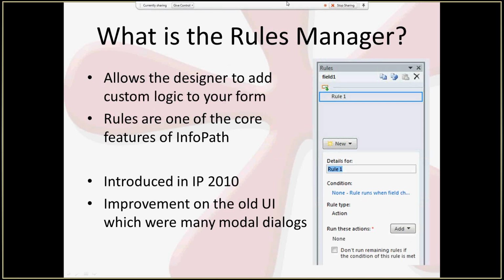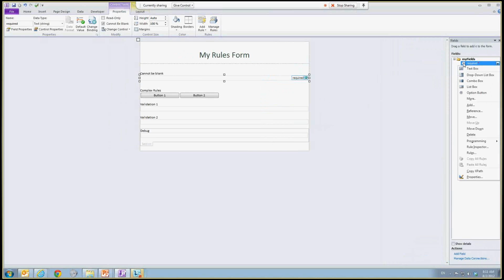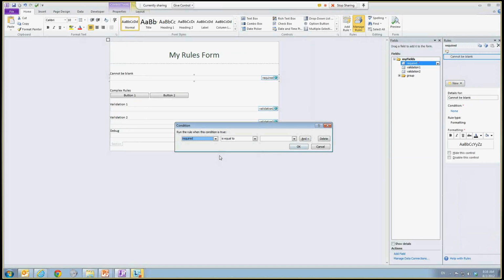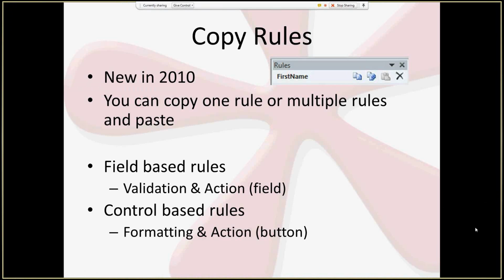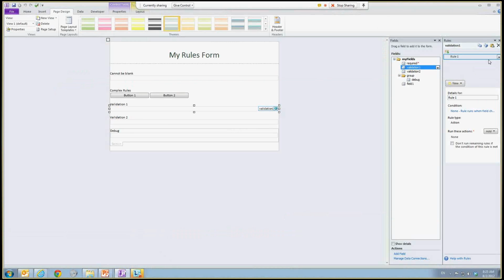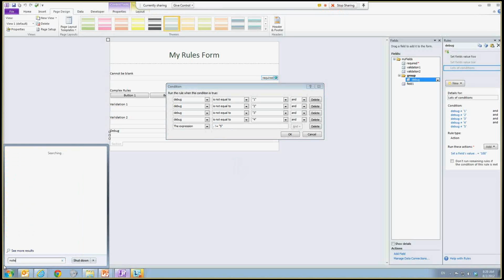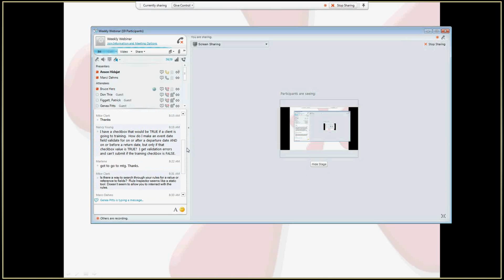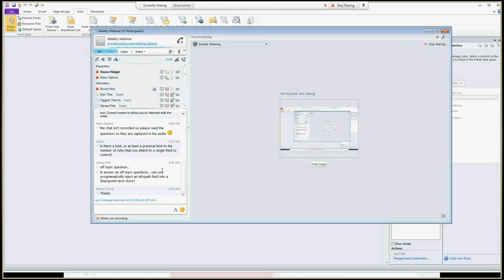InfoPath 101: Introduction to the Rules Manager - August 2, 2012 Webinar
Qdabra's Weekly Webinar for August 2, 2012 presented by Anson Hidajat:

-What are the types of rules and when to use each of them?
-What's new for rules in InfoPath 2010?
-How do you debug rules in the designer?
-Plus tips, tricks and more!